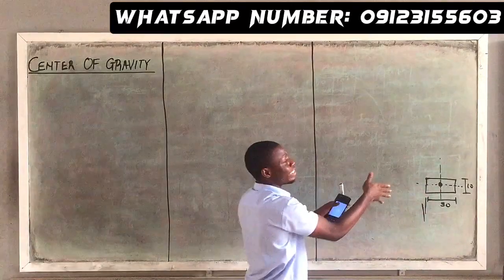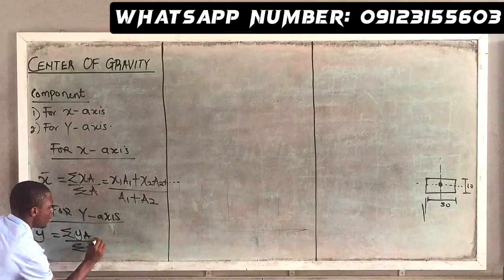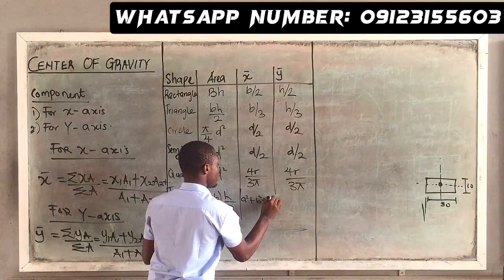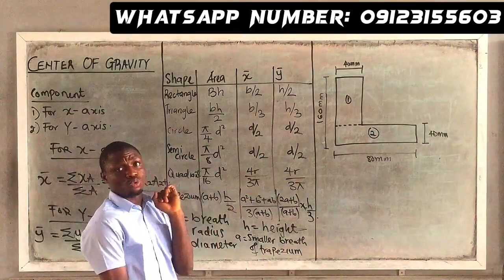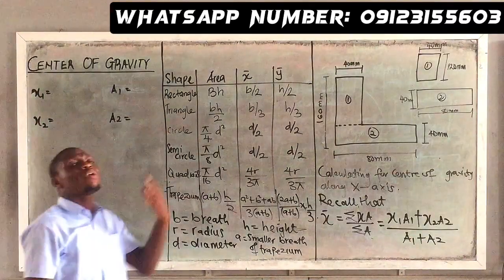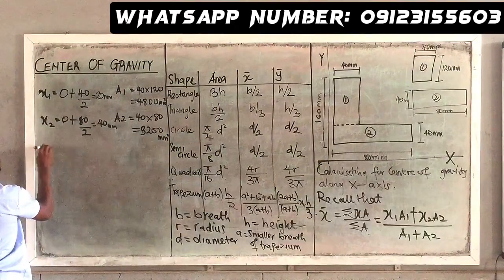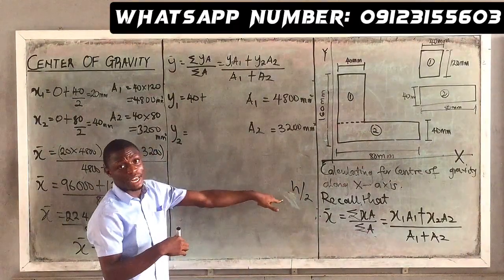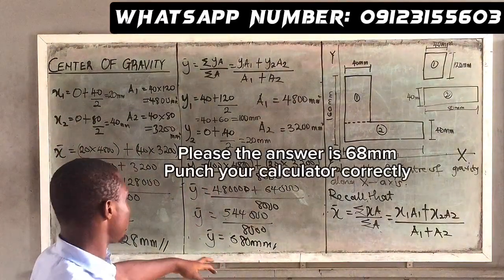CENTER OF GRAVITY